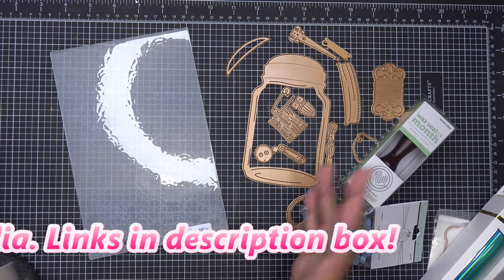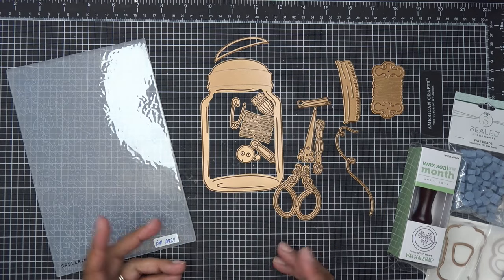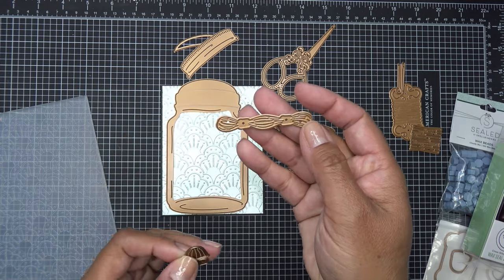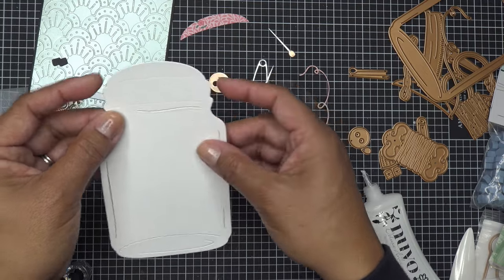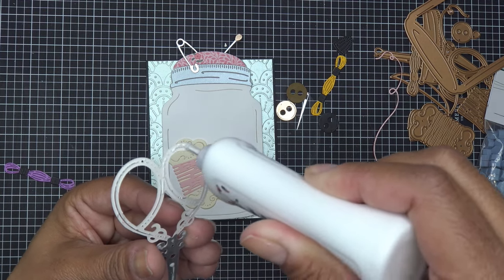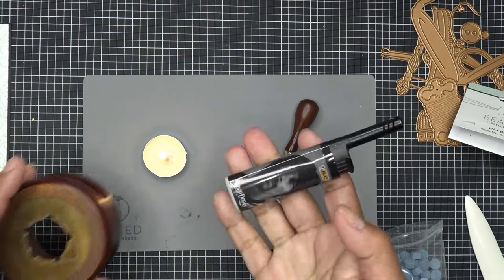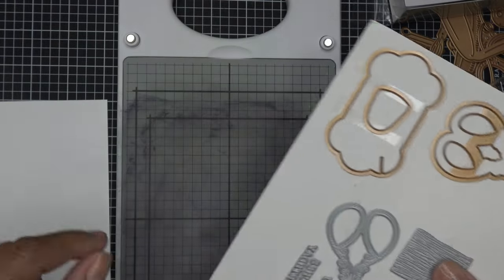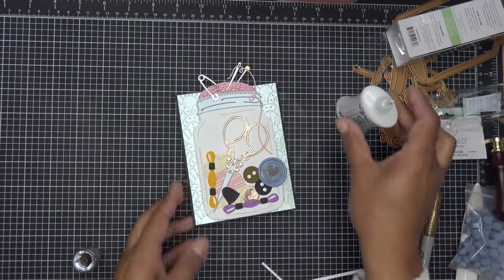Spellbinders April 2024 Large Die, Embossing Folder, Wax Seal & BetterPress of the Month Tutorial!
---SPELLBINDERS UK LINKS!!!---
***MEMBERS ALREADY SIGNED UP TO ANY PREVIOUS VALUE CLUB WILL BE ABLE TO KEEP IT.***

Mailing Address:
Vianney Luna
United States